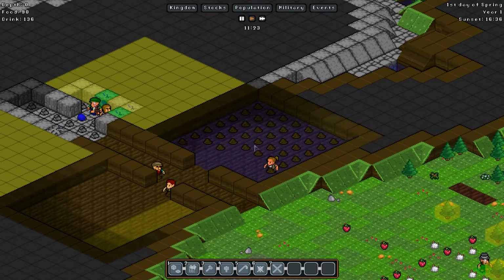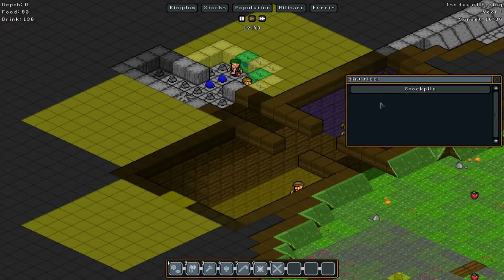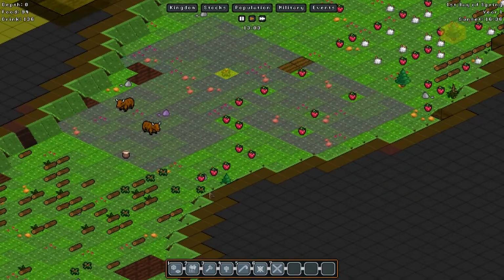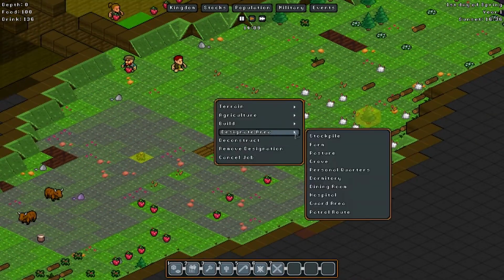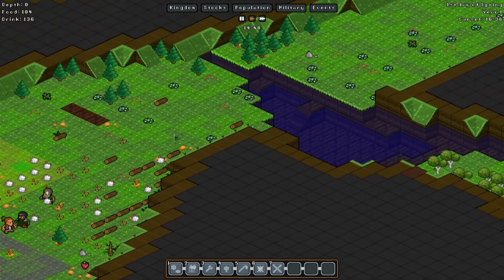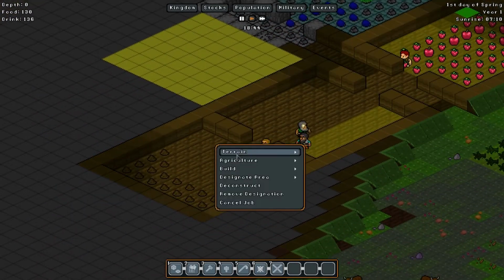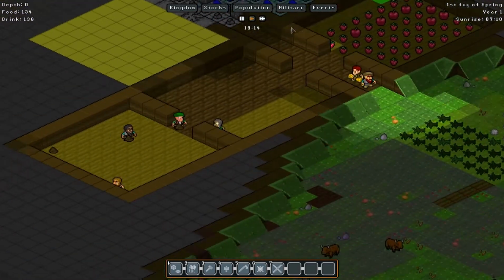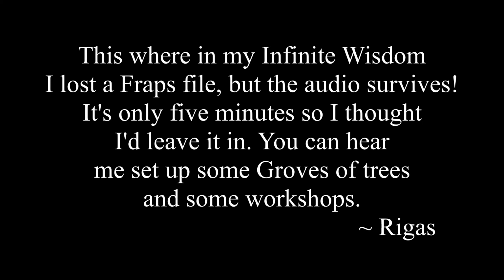Gnomoria The Rigas Run - 02 The Regal Kingdom Let's Play/Tutorial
Gnomoria The Rigas Run - Episode two The Regal Kingdom Let's Play/Tutorial.

Join us on our first journey in Gnomoria! Let's Play created by Rigas with commentary by Rigas.